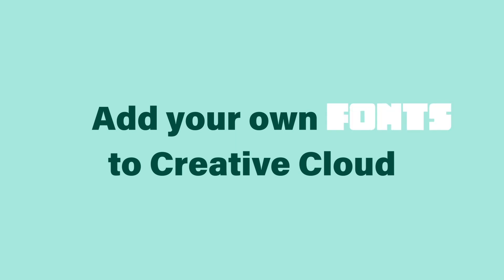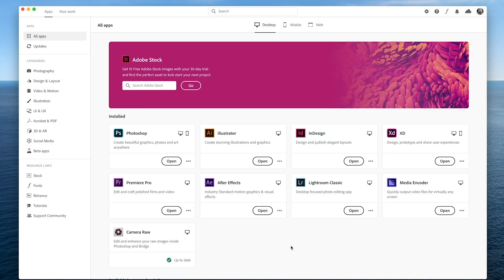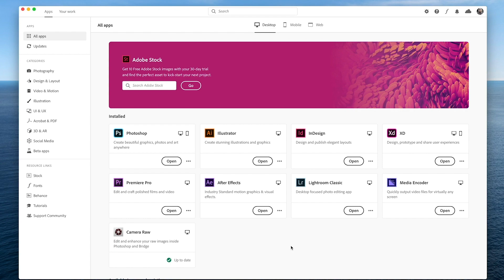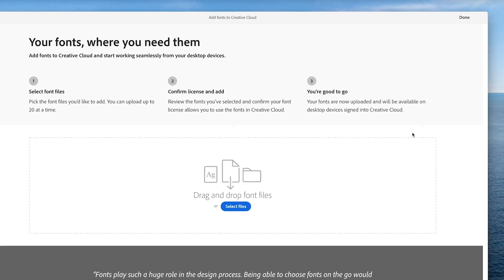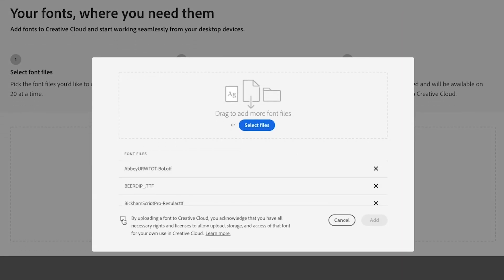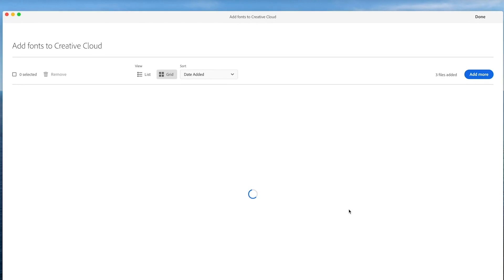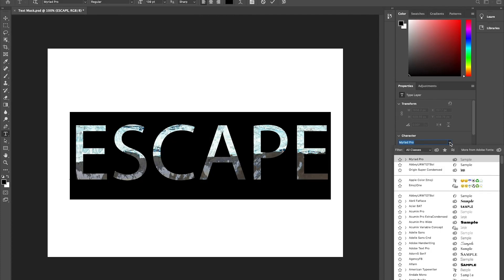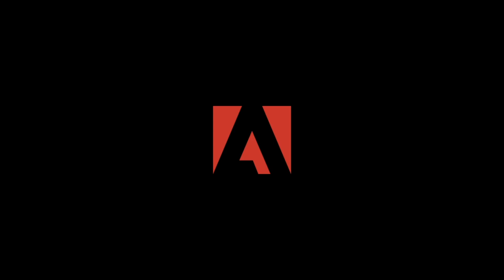Keep Brand Consistency with Add Fonts in Creative Cloud | Adobe Creative Cloud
There’s a new way to streamline your workflows while working with fonts in Creative Cloud. Now you can add your own fonts to Creative Cloud and use them across all of your desktop devices – no matter where you’re working from.